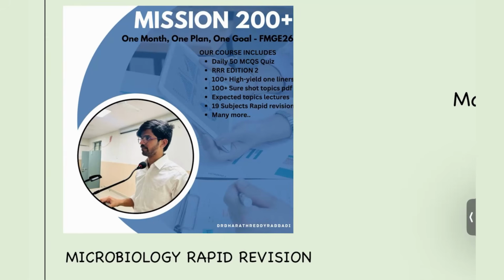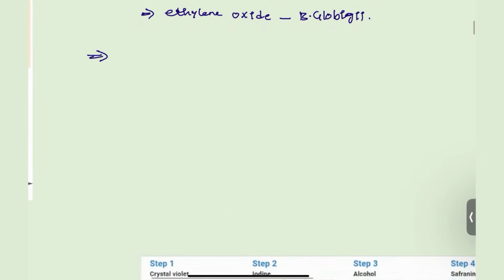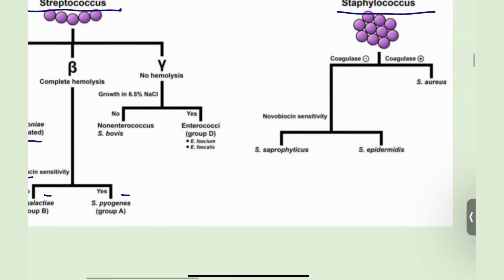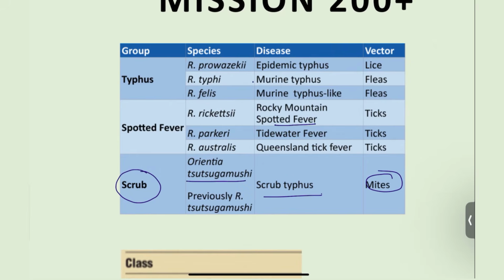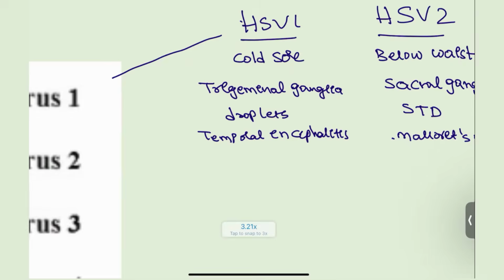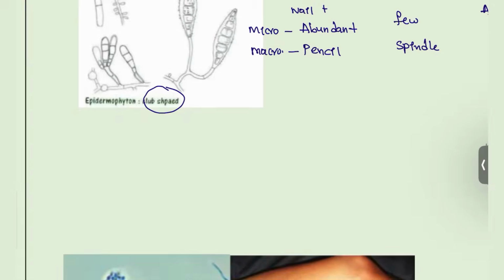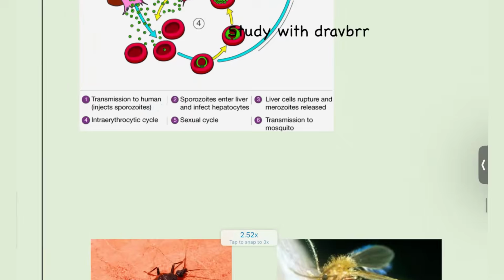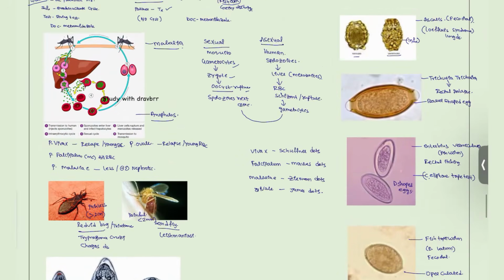MICROBIOLOGY RAPID REVISION | FMGE JANUARY 2026 | MADE EASY | SURESHOT BY DR BHARATH REDDYR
In this video, I explain the complete 30-day strategy, structured study flow, Todays lecture is MICROBIOLOGY rapid revision video

🔗 Important Links